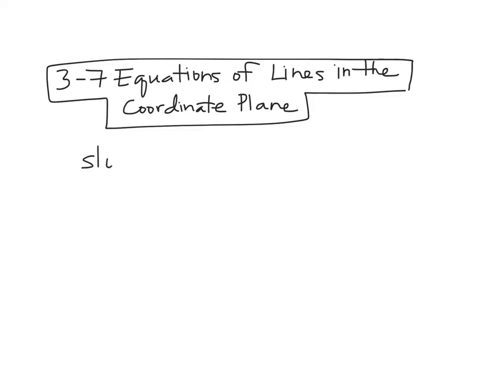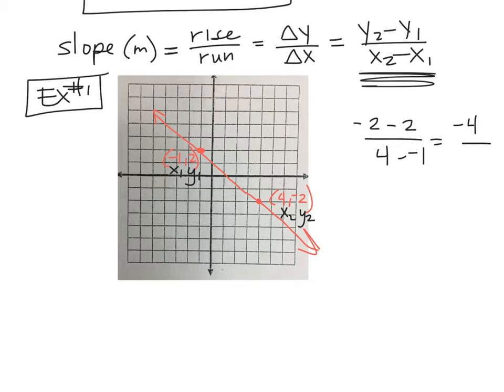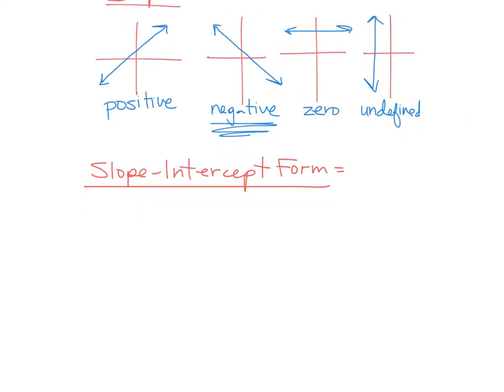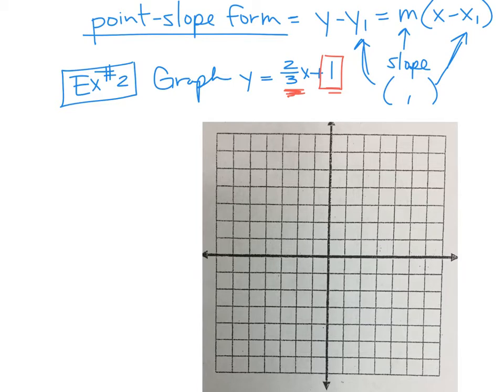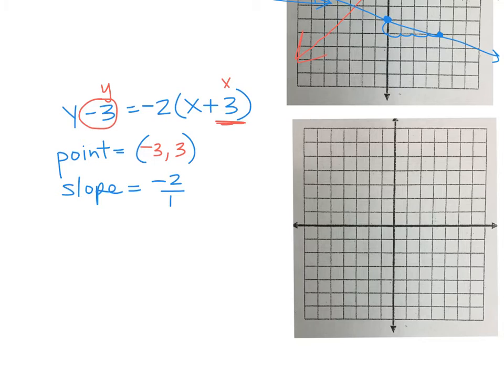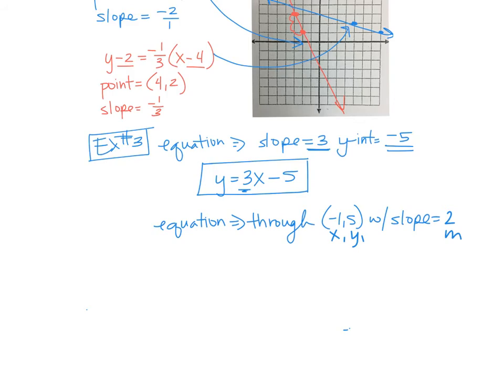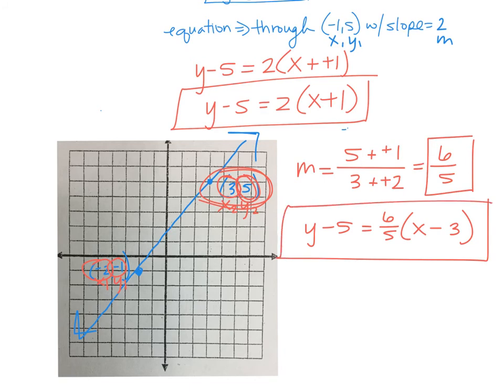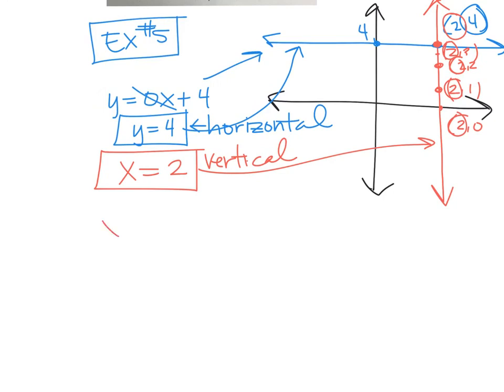Geom 3.7 equations in the coordinate plane